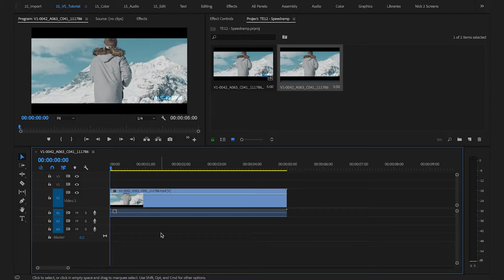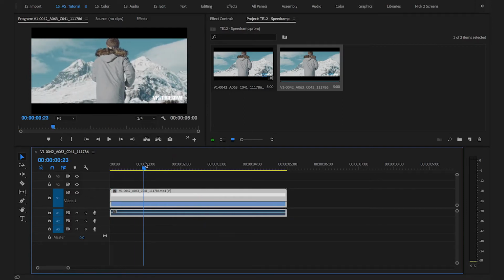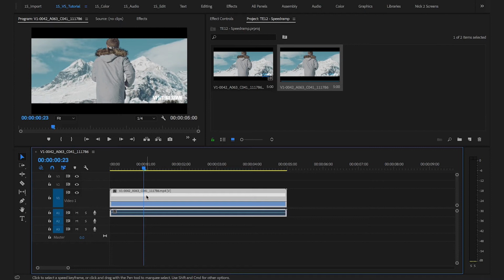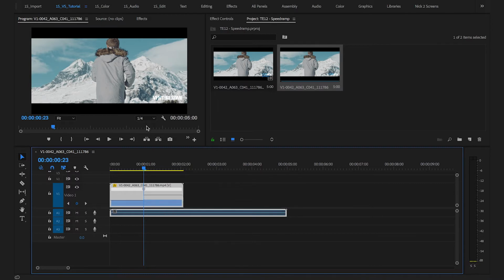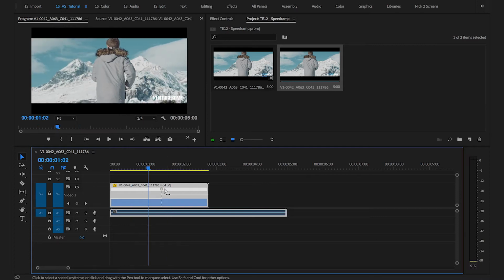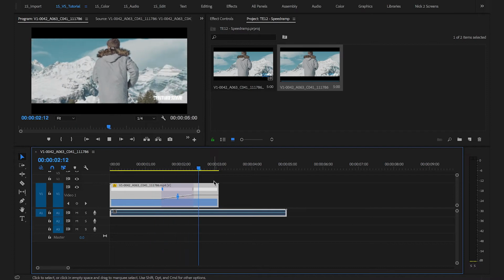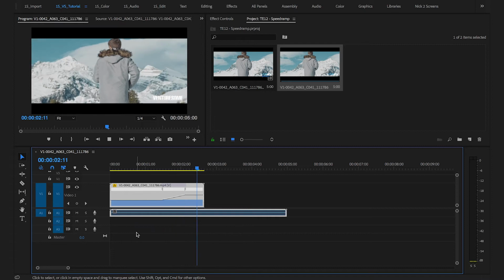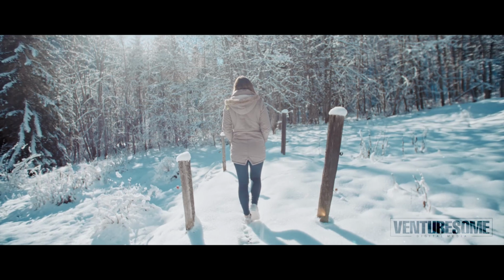HOW TO: Create Cool Slowmo Using Speed Ramping | Premiere Pro Tutorial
Learn how to create cooler slowmotion/slowmo by using speed ramping in Adobe Premiere Pro.

Hollywood-like color grading is easy with LUTs. Simply boost your colors with one click! You can use LUTs for filmmaking and photography.